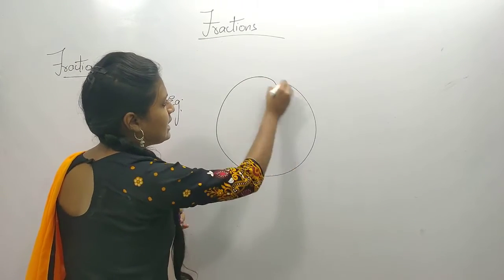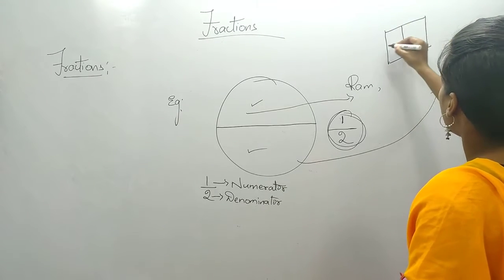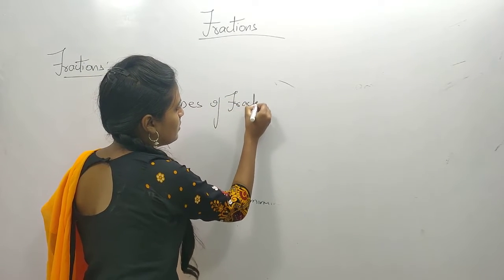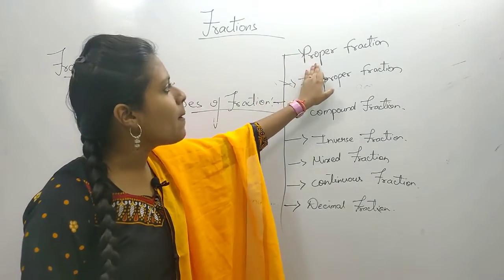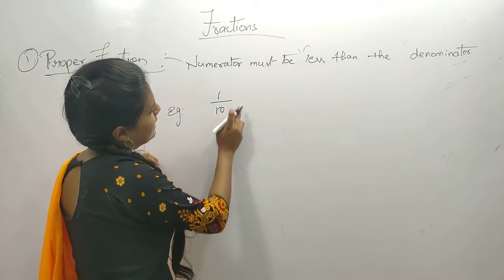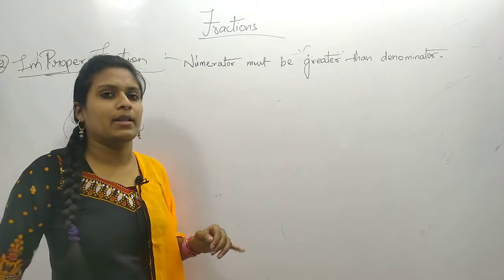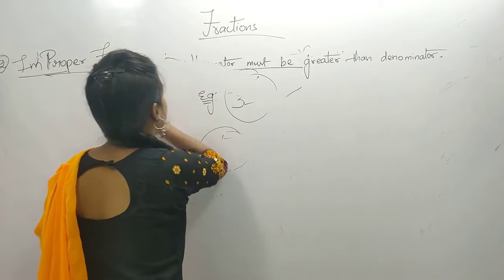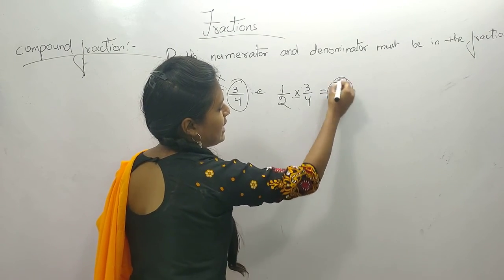Fractions-1 analysis for Class-IX & X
introduction to fractions,mixed fractions,how to add fractions,how to subtract fractions,learning fractions,understanding fractions,proper fraction,how to multiply two fractions,how to divide two fractions,how to add three fractions with different denominators,how to add fractions with unlike denominators,mixed number to improper fraction,how to learn math,what is fraction grade